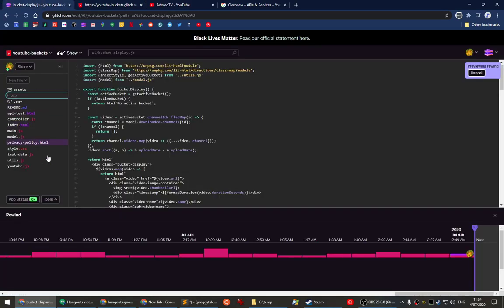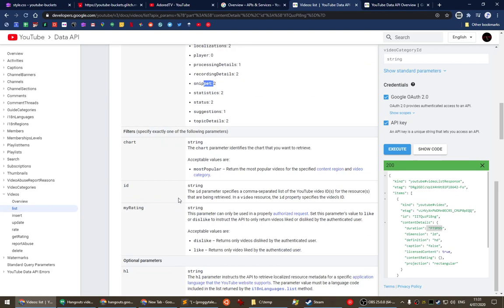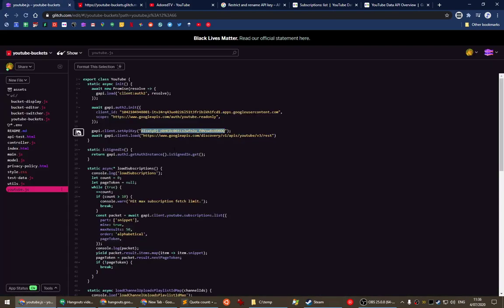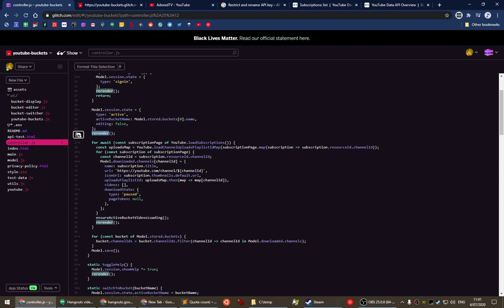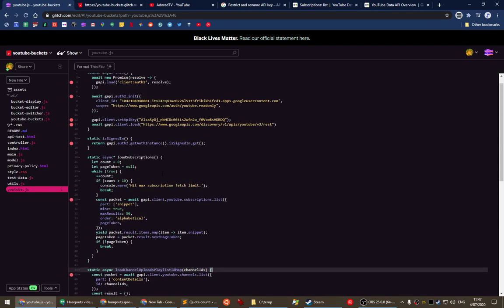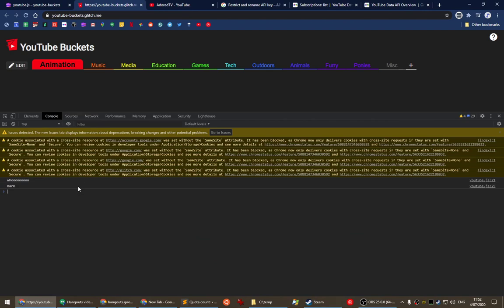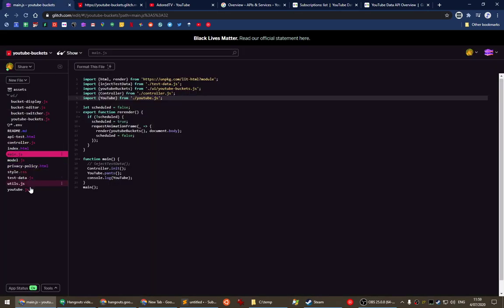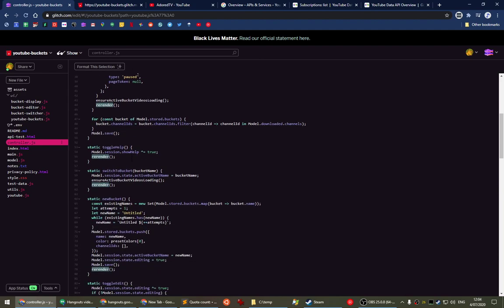001 - JS & YouTube API - i am an empty bucket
Learning how having no quota makes development hard.